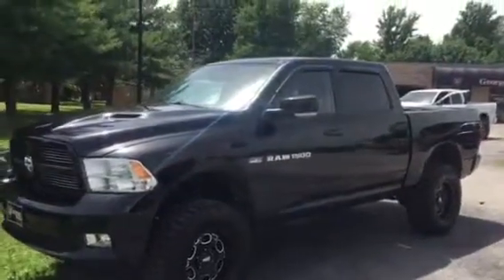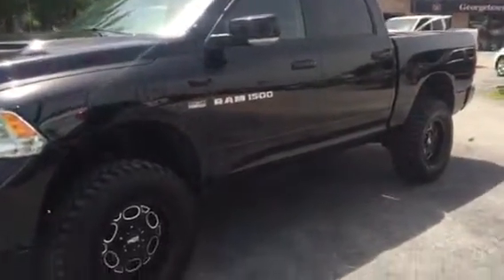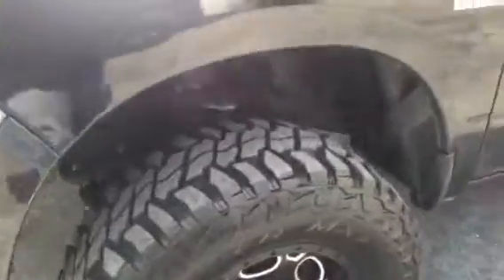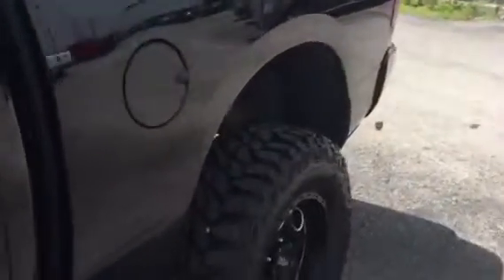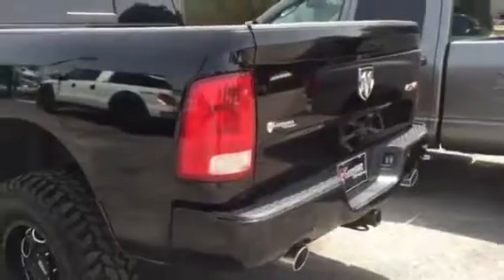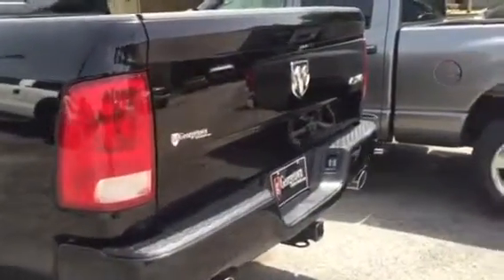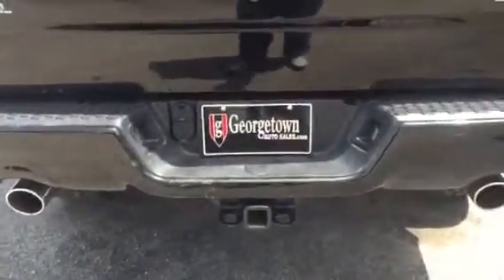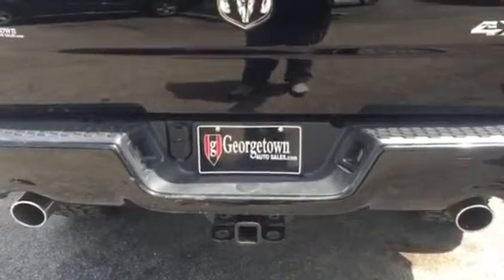Used Preowned 2012 Ram 1500 Hemi Black Georgetown Auto Sales KY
Georgetown Auto Sales in Georgetown Kentucky